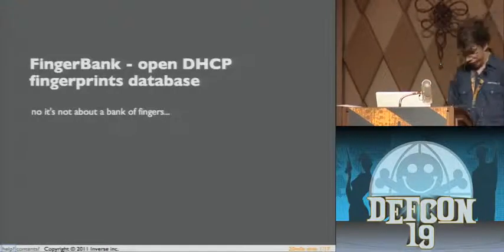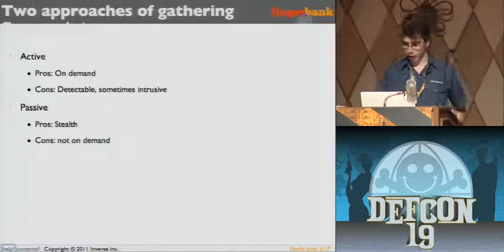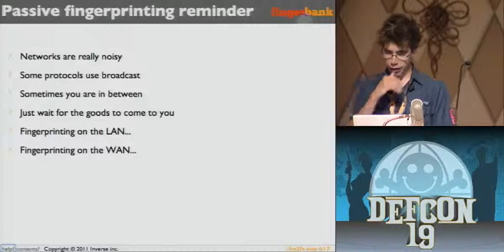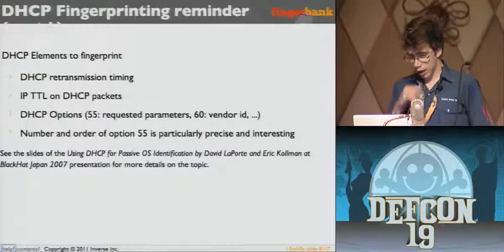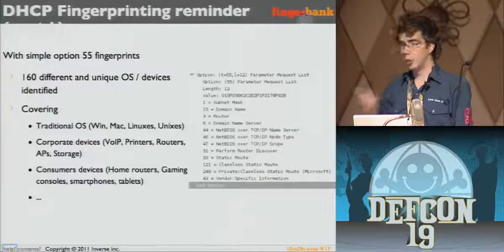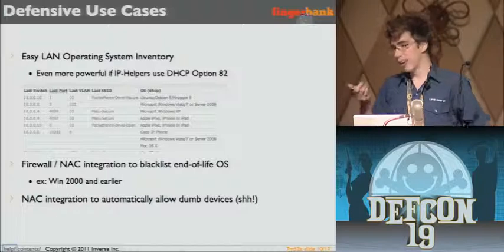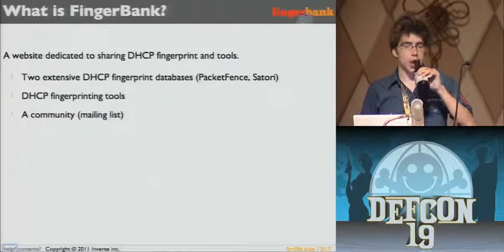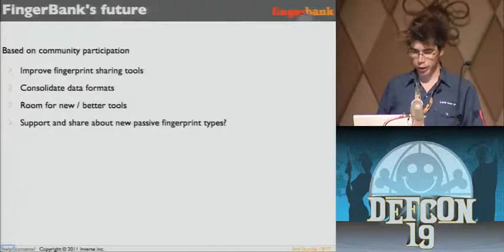DEF CON 19 Hacking Conference Presentation By - Olivier Bilodeau - Fingerbank Open DHCP Fingerprints Database - Video